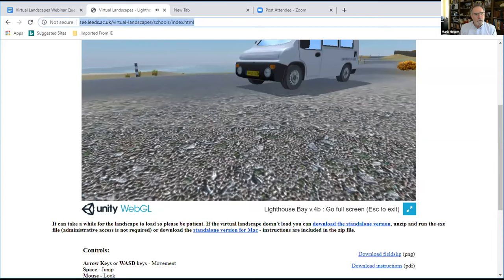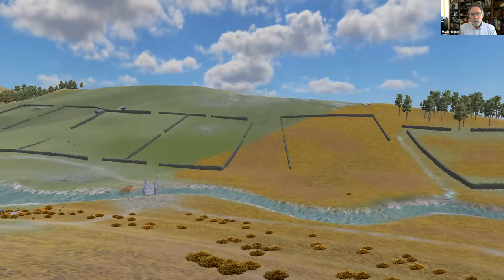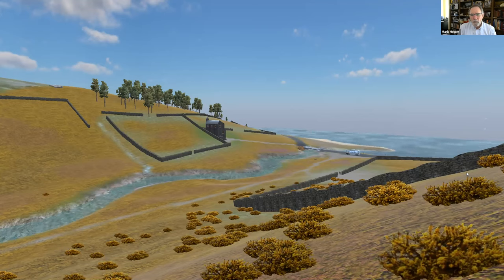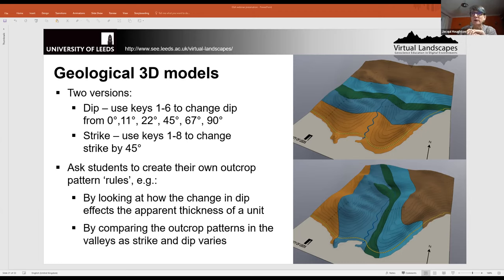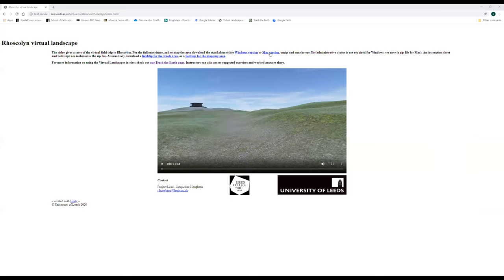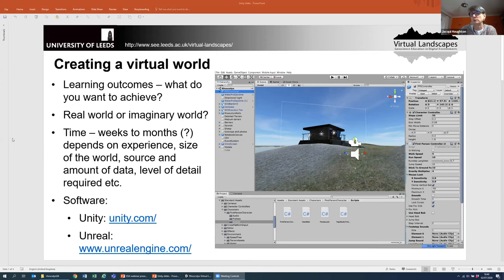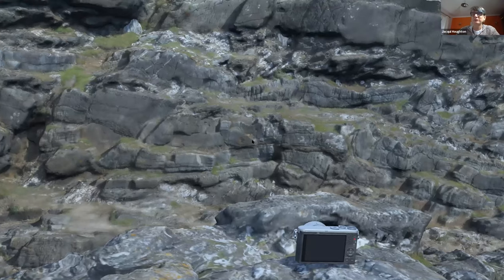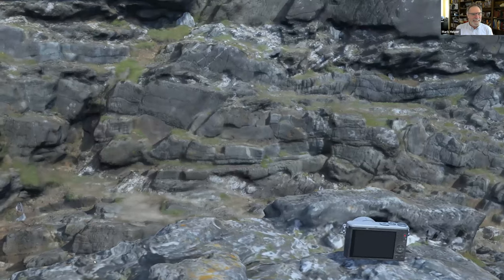Using Virtual Landscapes for Remote Teaching Follow-On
This webinar is a follow-on to the June 30, 2020 Using Virtual Landscapes for Remote Teaching webinar.